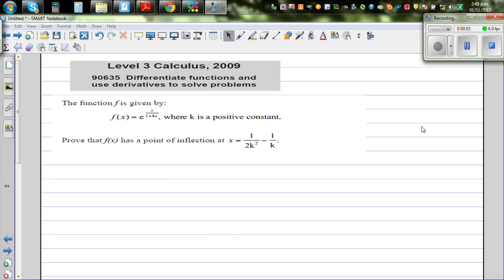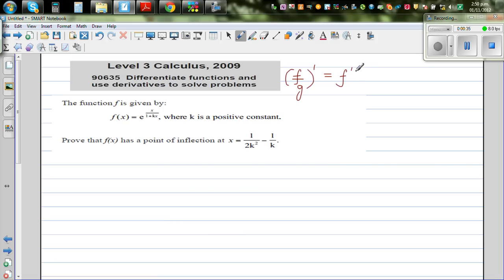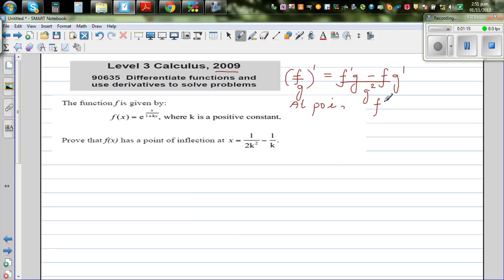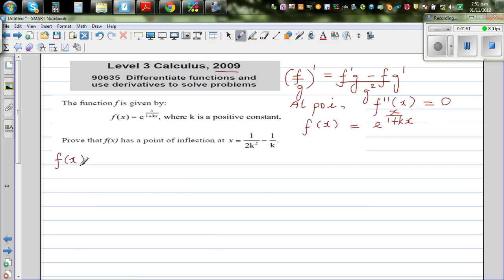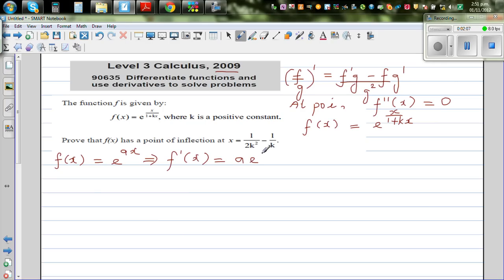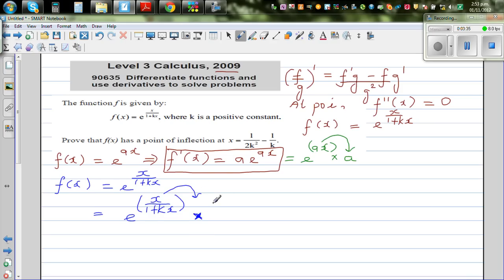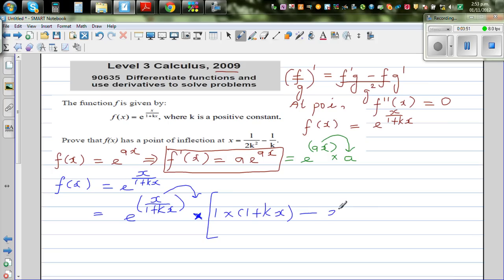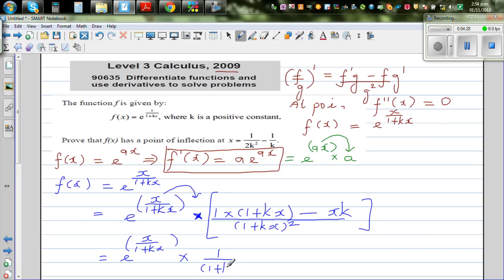Finding the point of inflection of the function f(x)=e^(x/(1+kx))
In this video I have shown how you can find  the point of inflection of the function f(x)=e^(x/(1+kx))